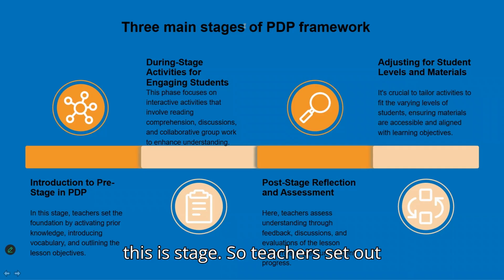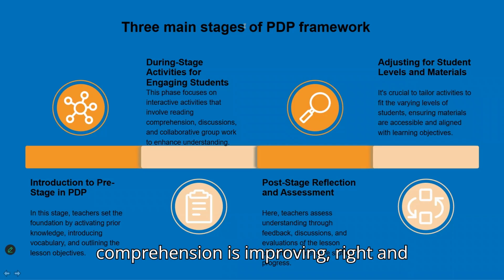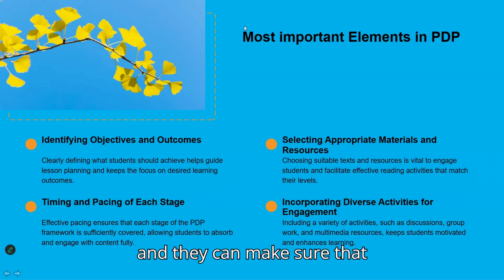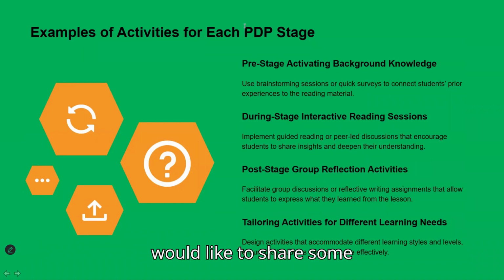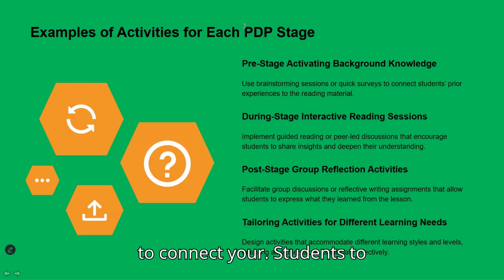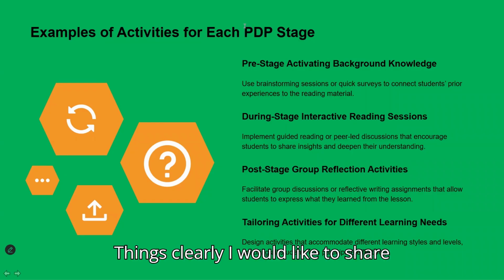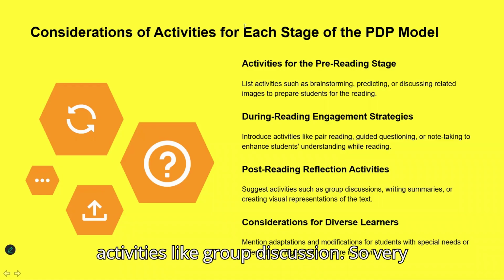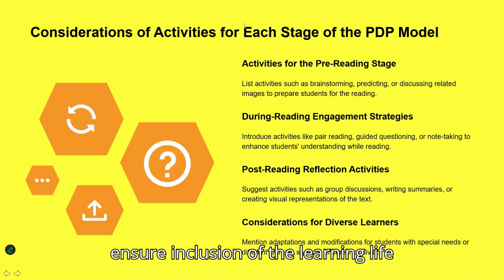PDP FRAMEWORK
How to create a PDP Framework lesson